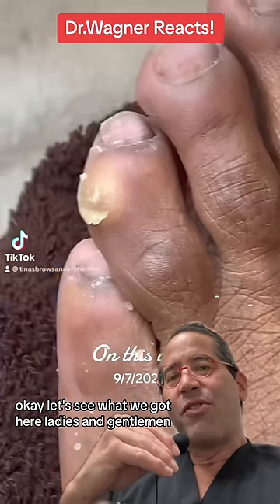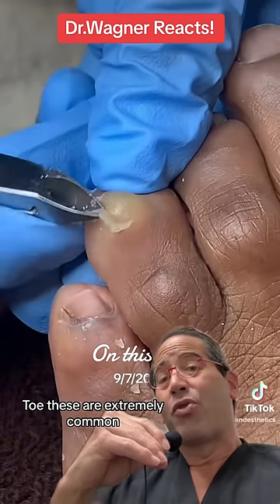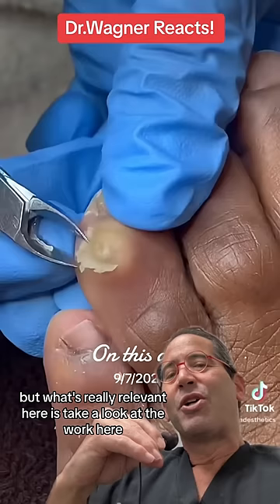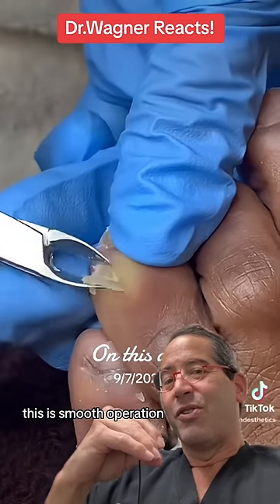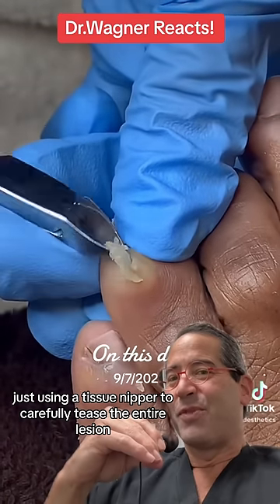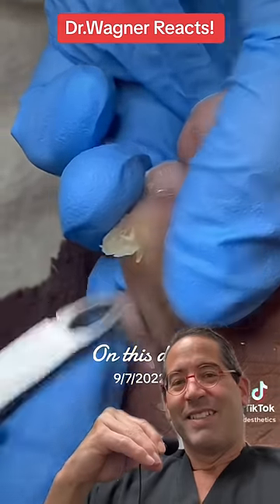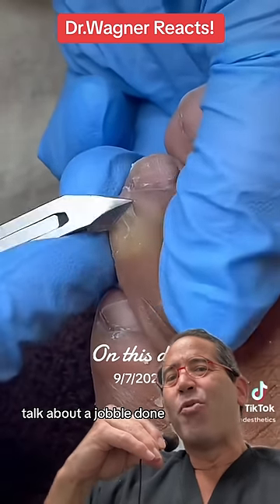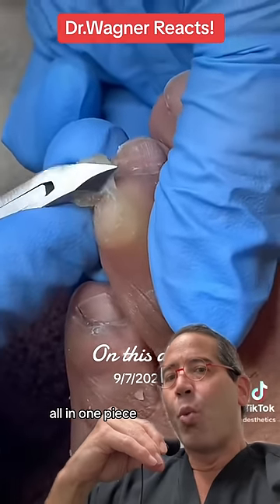SHAVING A WICKED TOE CORN🌽